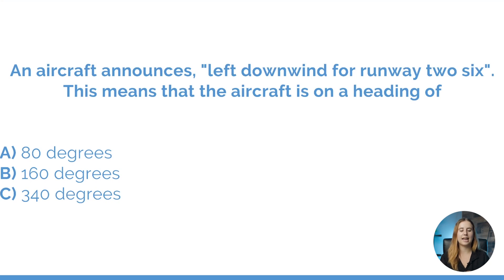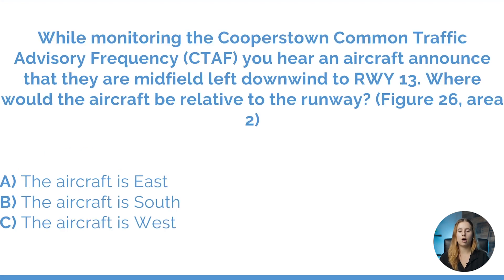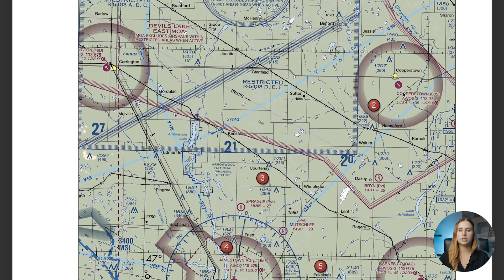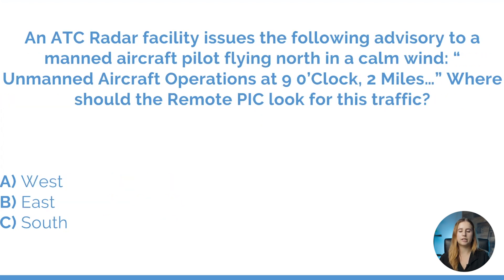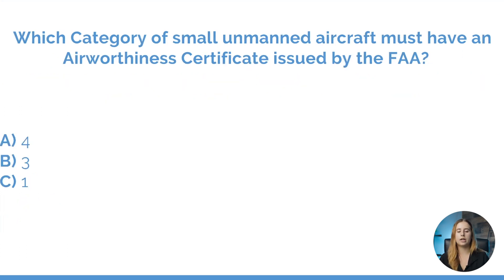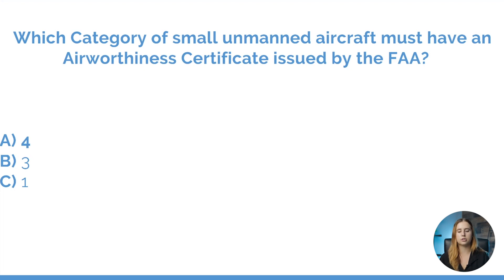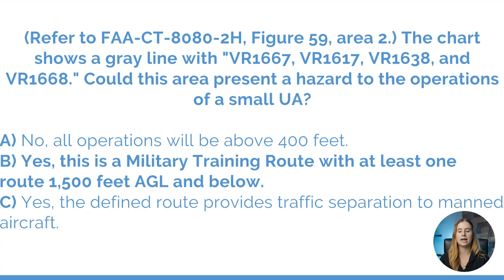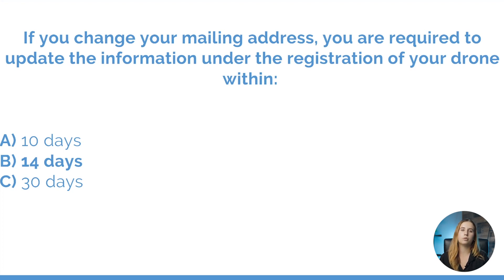Unveiling the Most Missed Questions on Part 107 Exam in 2024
🚀 Are you preparing for the Part 107 Certification Exam? Join us in this comprehensive video as we dissect 8 of the most commonly missed questions on the FAA's Part 107 exam. Our expert guide, Taylor Wilson, will break down the intricacies of these challenging topics, ensuring you're well-prepared for success!

📚 In this Part 107 study guide for 2023, we'll cover the questions and how we come up with the answer to each. Whether you're a novice drone pilot or a seasoned pro, this video will provide invaluable insights to enhance your knowledge and boost your confidence.

🎯 Whether you're aiming for your initial Part 107 certification or looking to renew your knowledge, this video will be your ultimate resource in achieving success. Don't leave your certification to chance – let's get you one step closer to becoming a certified drone pilot!

🔗 Be sure to check out our Part 107 study guide course below for even more in-depth insights and practice materials to ace the exam.